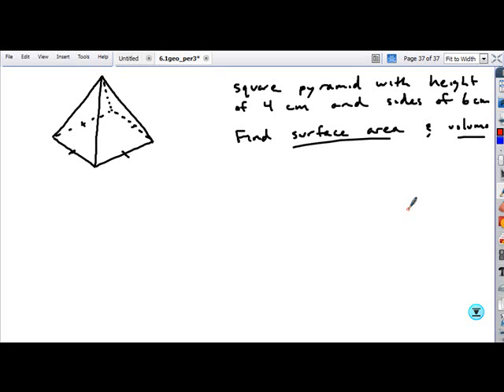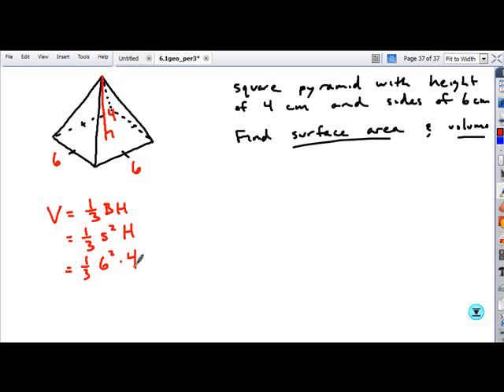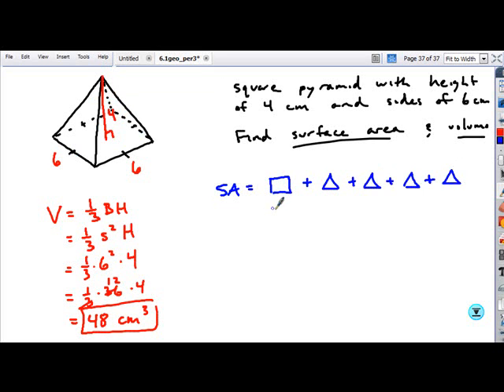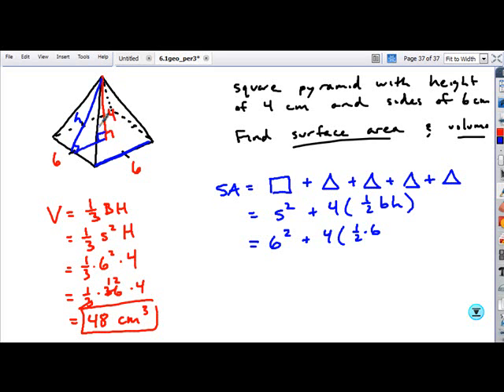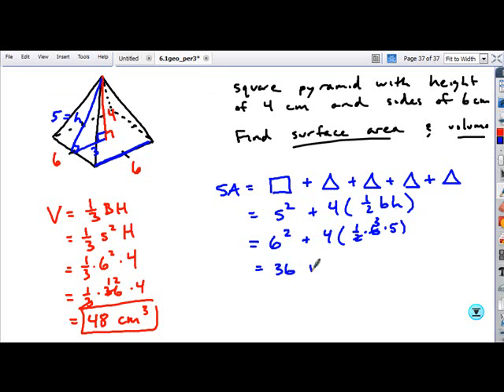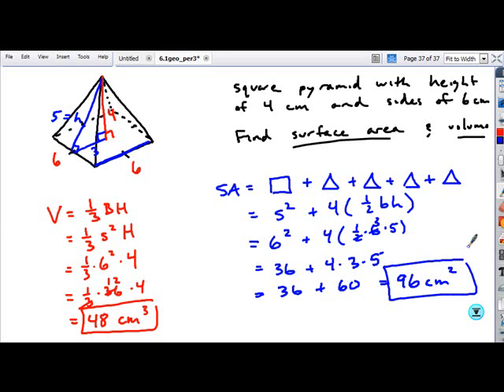ch8geo_sq_pyr.wmv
ch 8 geo sample problem finding surface area and volume of square pyramid